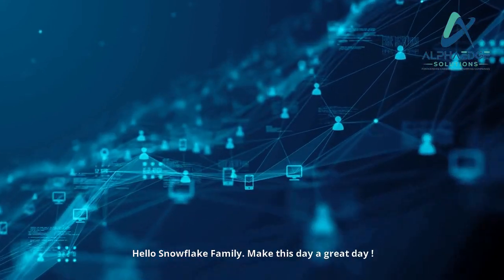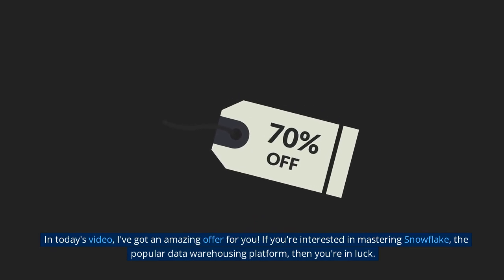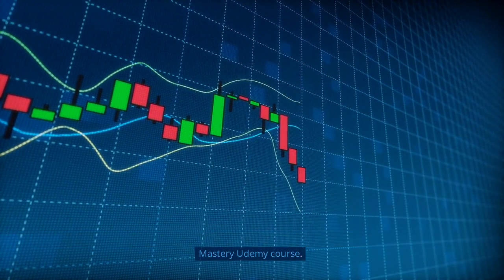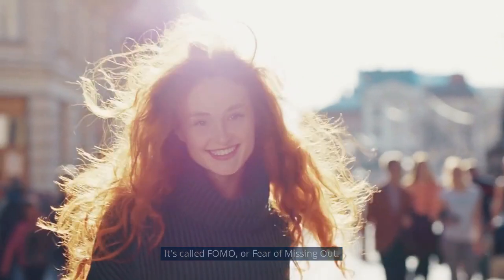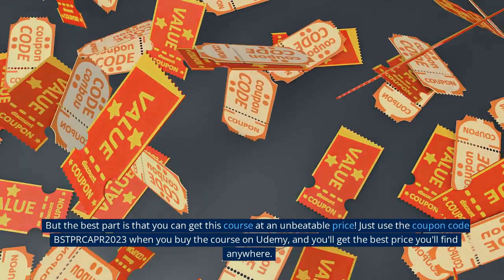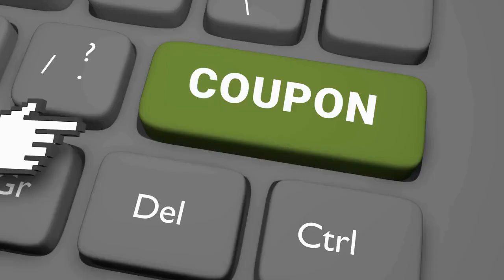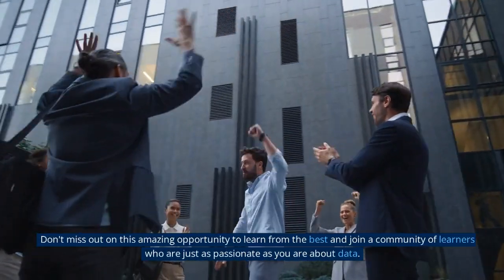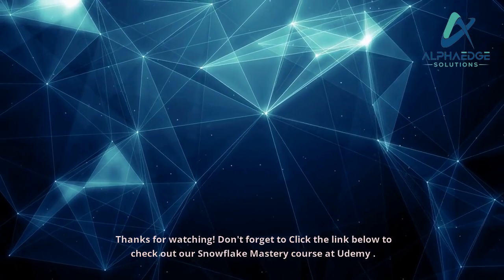Best offer on Snowflake Mastery Course on Udemy